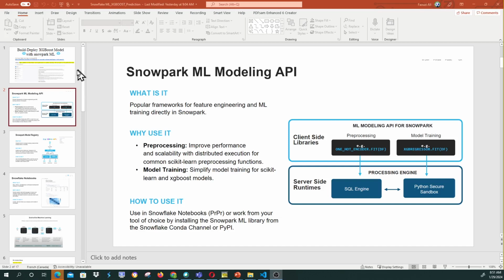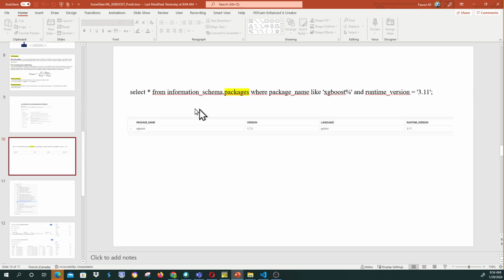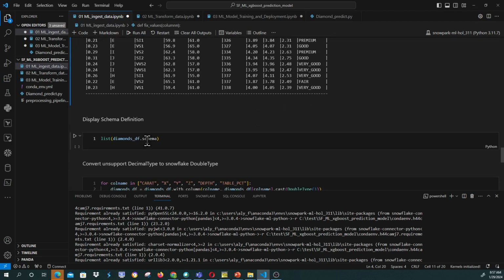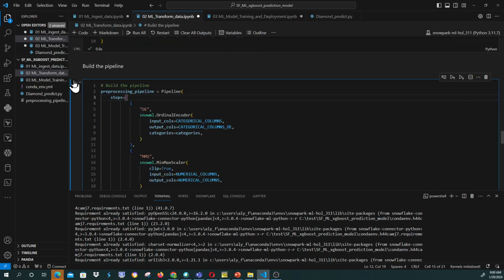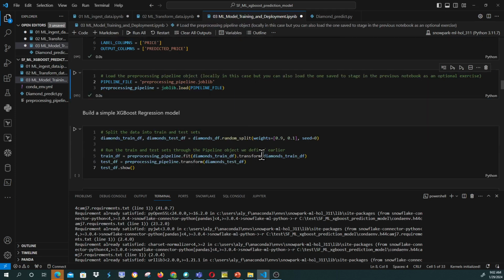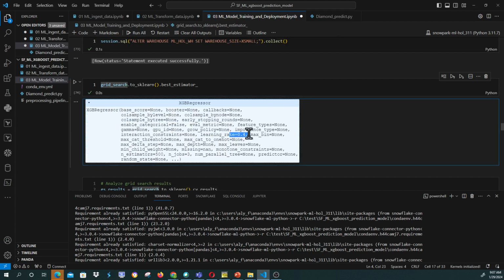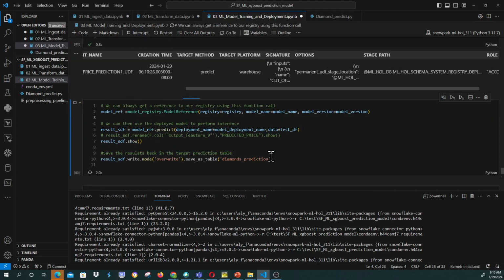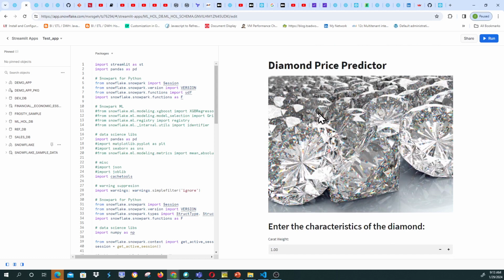Snowflake & Snowpark ML Hypertune, And Deploy An XGBoost Prediction